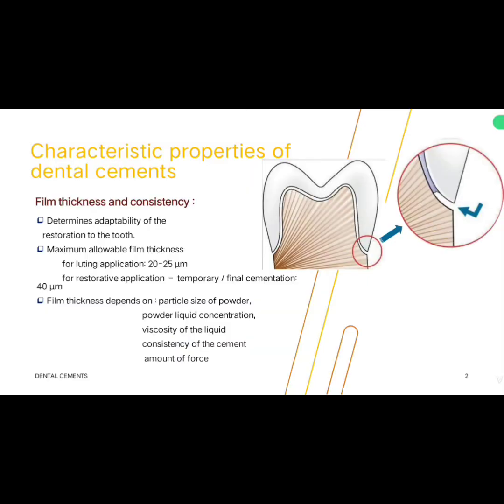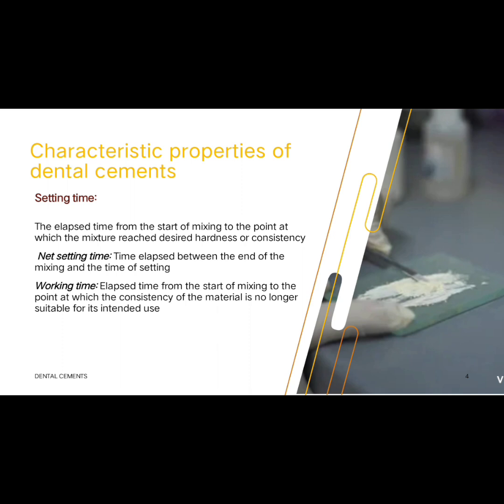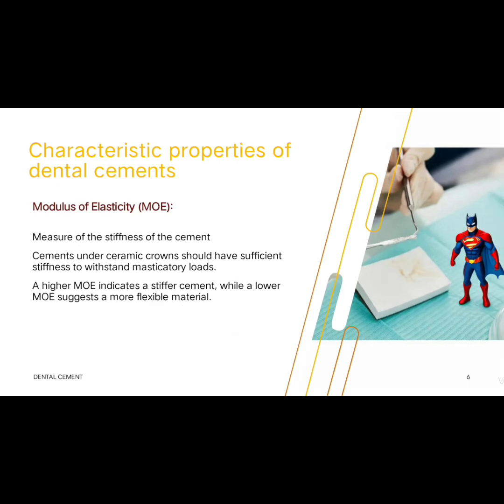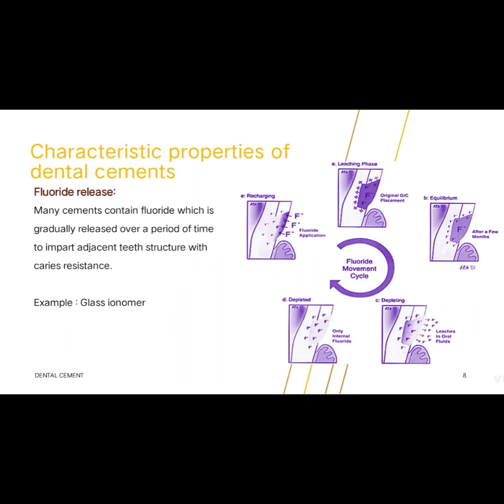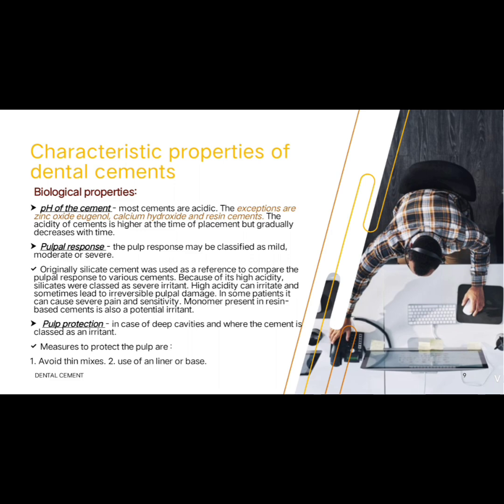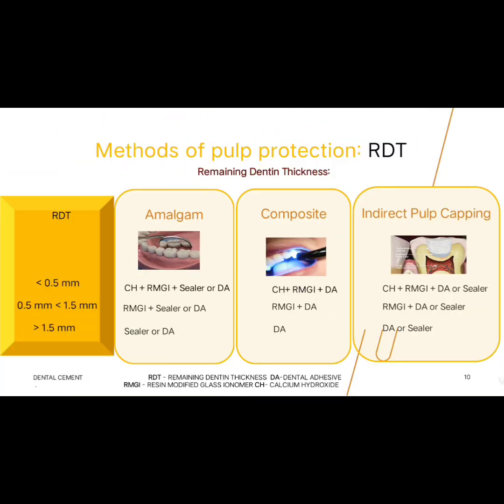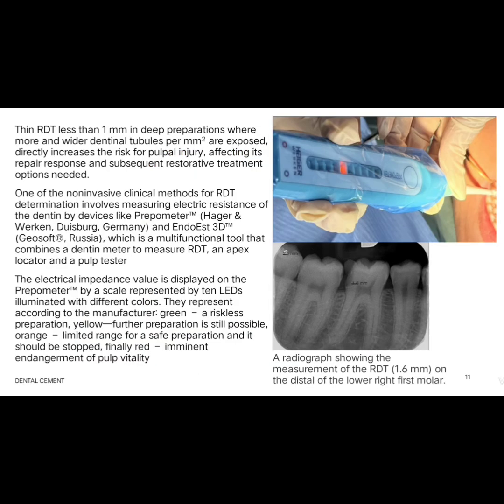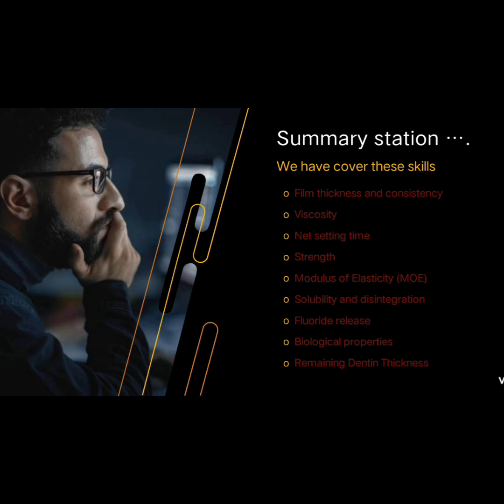Dental Cements / Characteristic properties.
Join me in this video as we explore the characteristic properties of dental cements! If you are looking to brush up on your knowledge, this video is perfect for you.

*Topic Covered:*

- Characteristic properties of dental cements